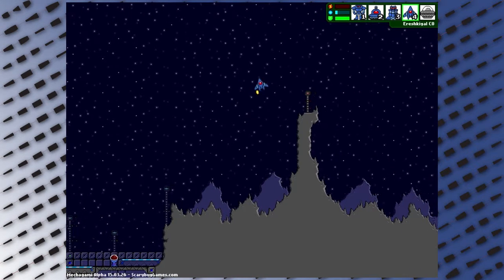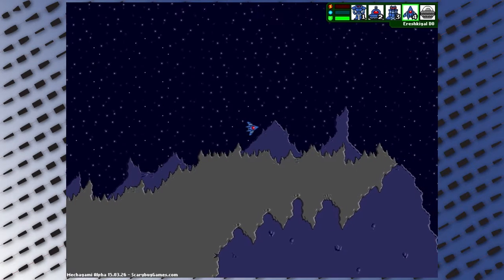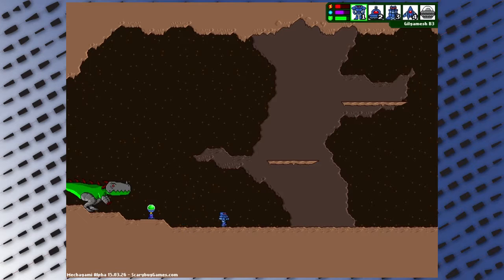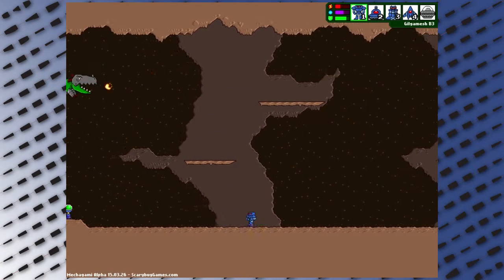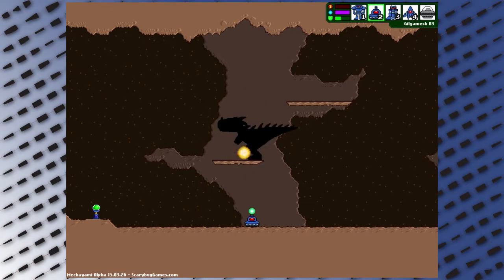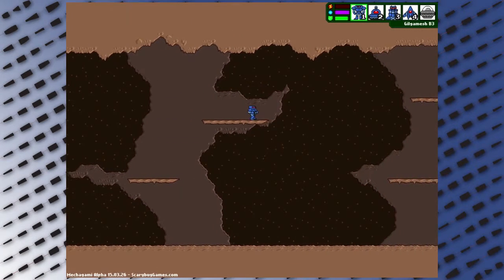Bevs With Devs - Scarybug Games - PART 3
In our first series of Bevs with Devs, Joe from Scarybug Games had a few beers and told me about his history in game dev and his latest kickstarted game Mechagami

twitch Steam Punked is a show about games on steam, and sometimes games not on Steam! Where TheDragon (and sometimes friends) get together and play all the titles in a mostly unplayed library. You'll find everything from shooters to puzzle games while they comment on the absurdity of it all.

And the end of the day, though, we are YALP. Yet Another Let's Play.